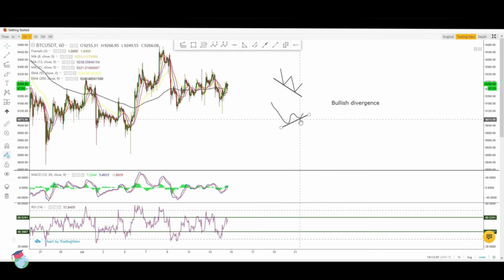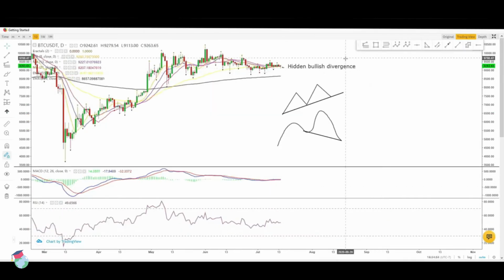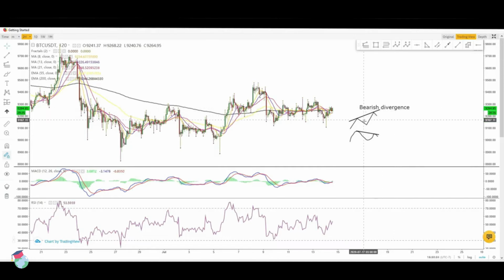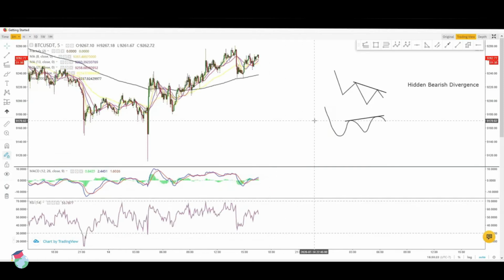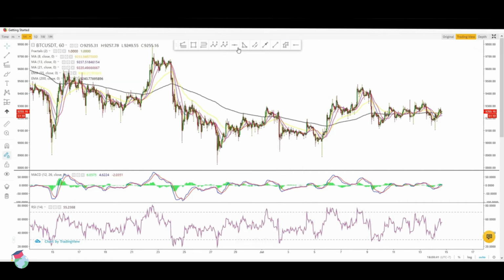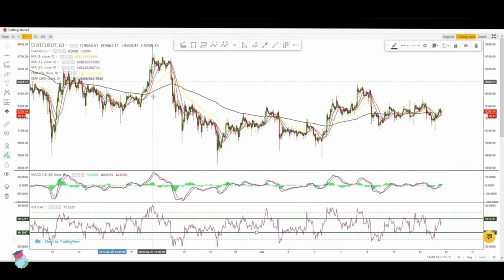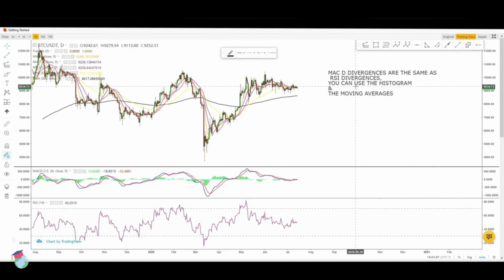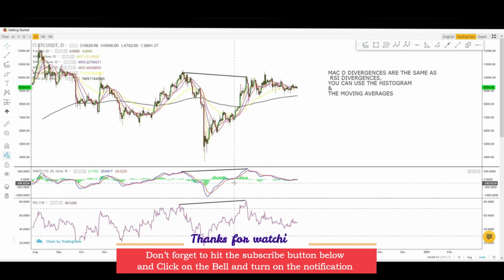How to Trade MACD and RSI Divergence | Divergence Trading Strategy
About Us:
Our mission is to publish videos that improve people's skills to maximize their potential both personally and professionally.
Our channel is all about teaching people to better understand and learn variety of topics such as coding and programing, tutorial website design, SEO, online business and income, improving life experience tips, how to buy or sell a property, how to invest in stock market and cryptocurrencies, chart analysis, etc.

"Creative Commons RSI & MACD DIVERGENCE SECRETS (MUST WATCH)" by